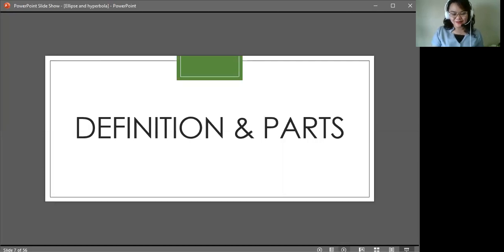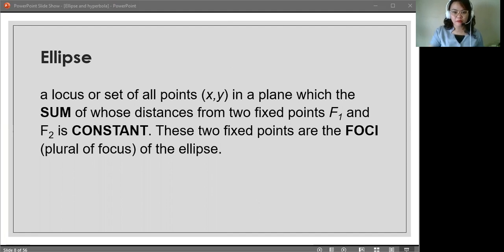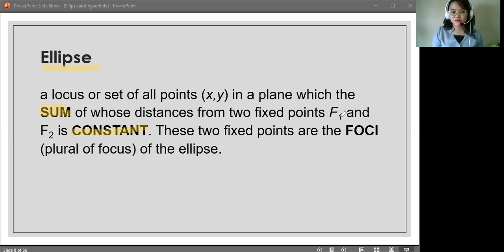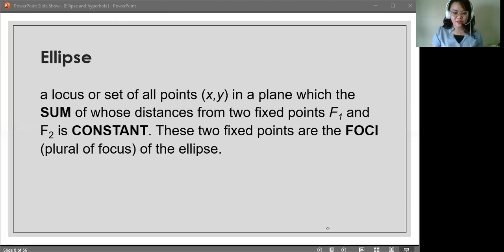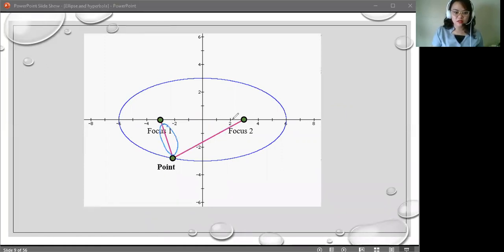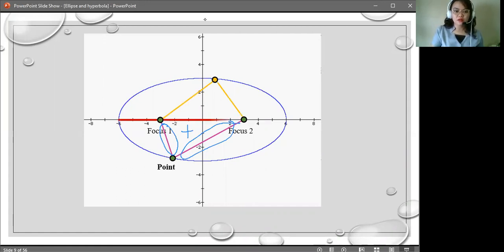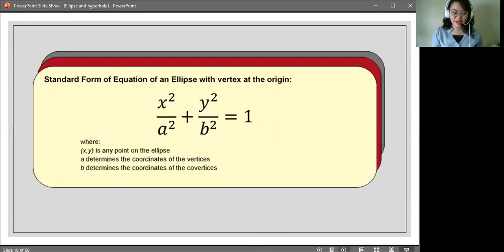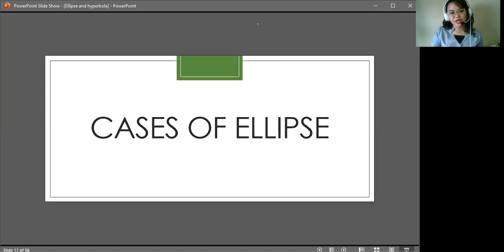CONICS: Ellipse Definition and Parts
WILL BE REUPLOADING THESE VIDEOS. RAW VIDEOS PA ITO. SAREH. NABUSY KAKACHECK, DI NA AKO NAKAPAG-EDIT. WALA NA INTRO INTRO. HAHAHAHA. BAWI AKO NEXT TIME.

Love,
Mamsh Helen